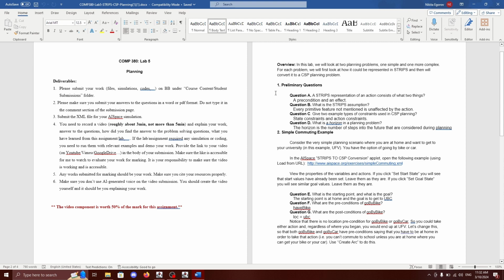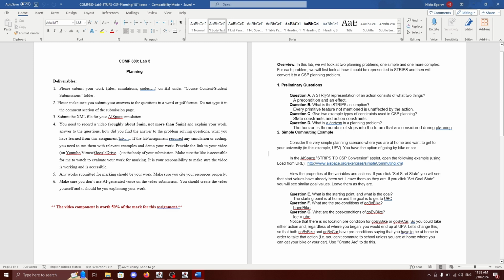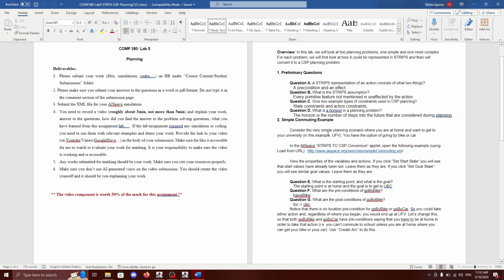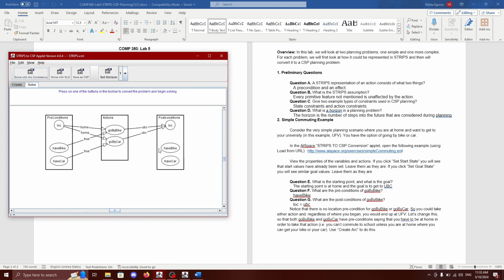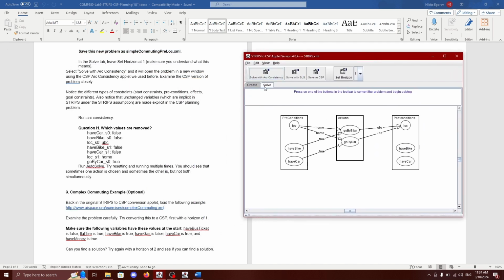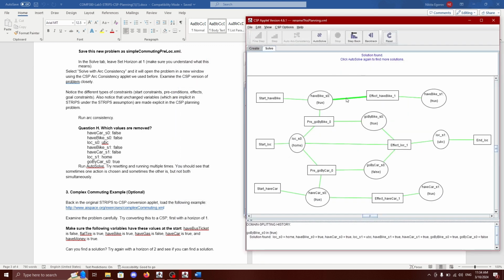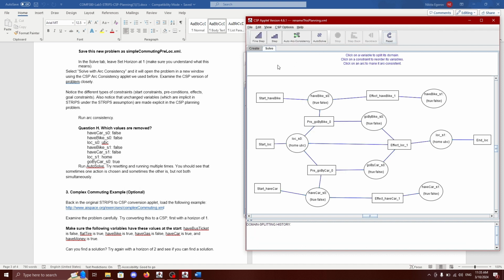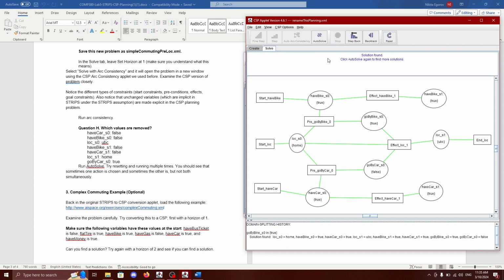Lab 5 Planning